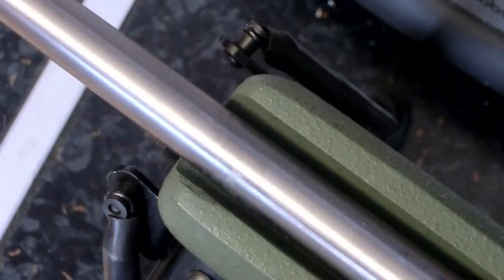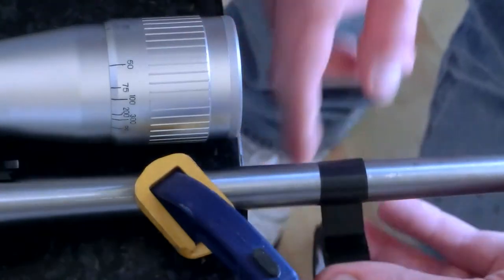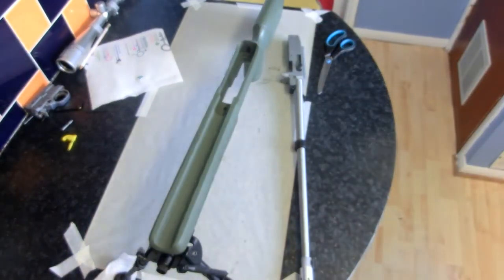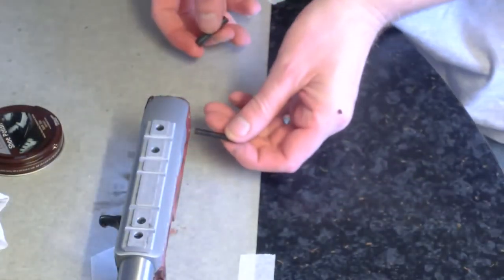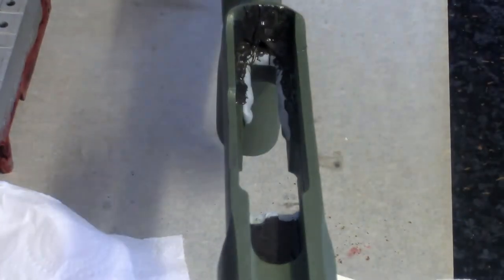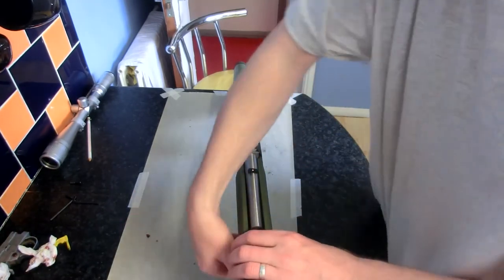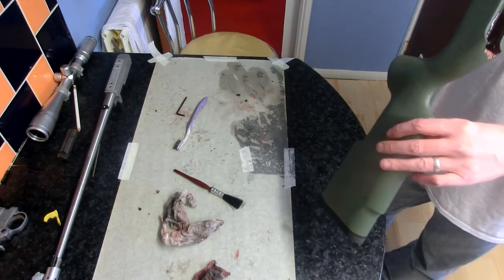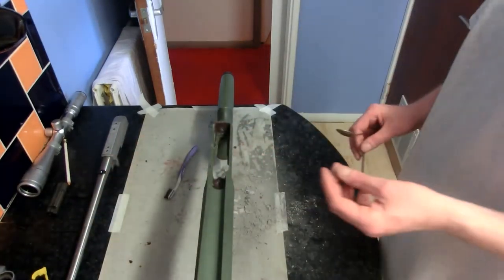Bedding a Ruger 10/22 into a Boyds Tacticool Stock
My first attempt at bedding a rifle action into a stock!